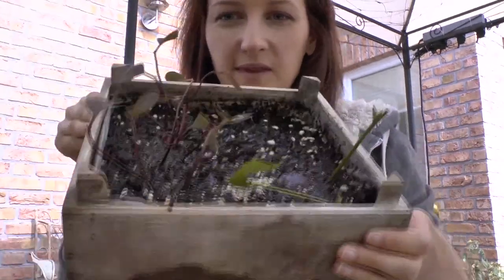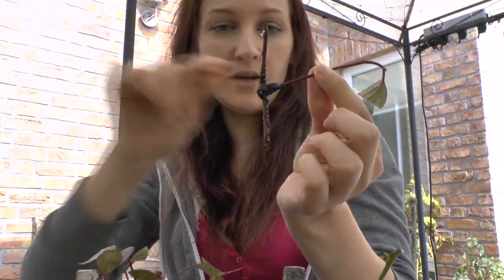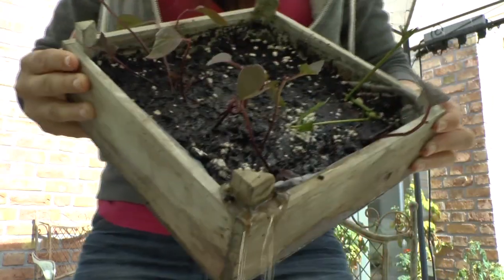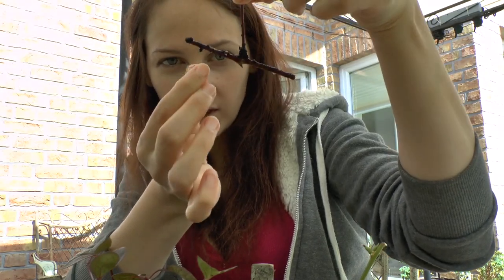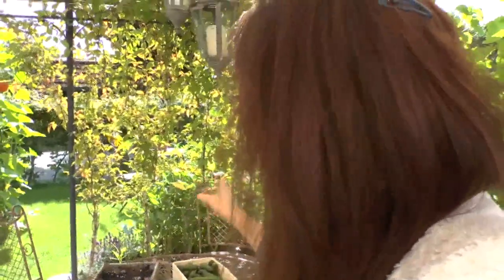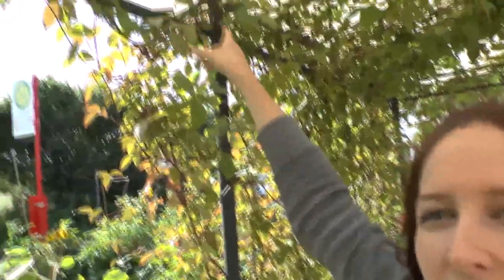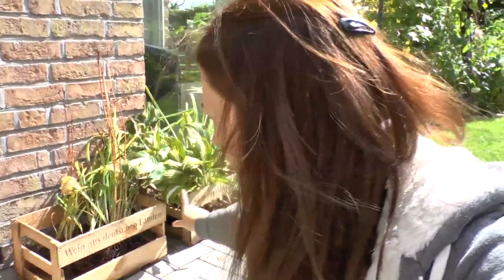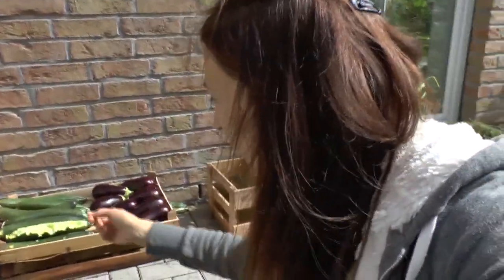More on Clematis: Propagating Your Plants from Cuttings Part 2b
This is part 2: Do you have a clematis and what more? I'll show you how simple it is to make more plants from clematis cuttings. Let's propagate some plants!

Want to see the bloopers and b-roll clips? You can find this on my Facebook fan

Scarlett is an artist, entrepreneur and a passionate gardener. Scarlett is also a raw vegan foodist who loves gourmet raw vegan cooking.

For many years now she has been growing almost all of her food all year round. Scarlett's motto is grow what you eat and eat what you grow. Scarlett loves to share her knowledge about health, non-cooking and gardening with YouTube. She has two channels one How to grow a garden and the other BoTVGermany. (see link below)